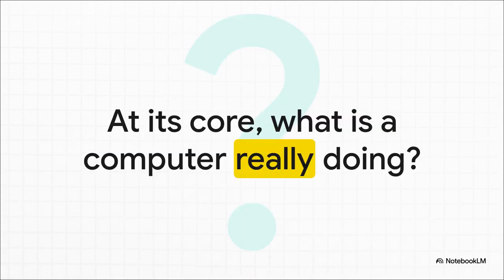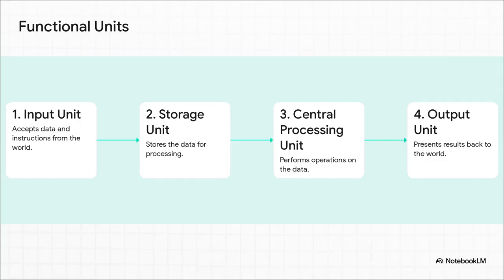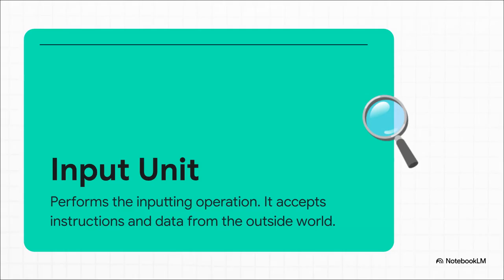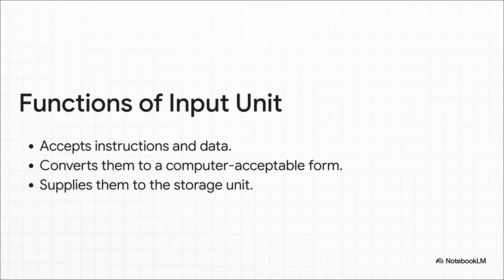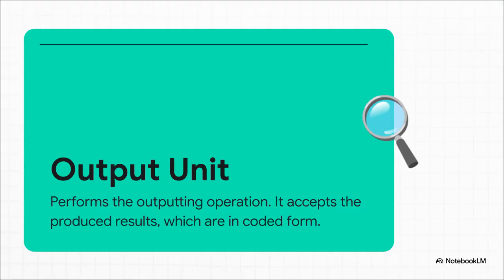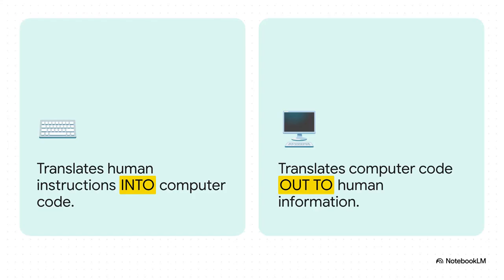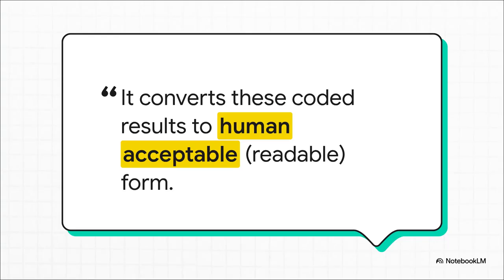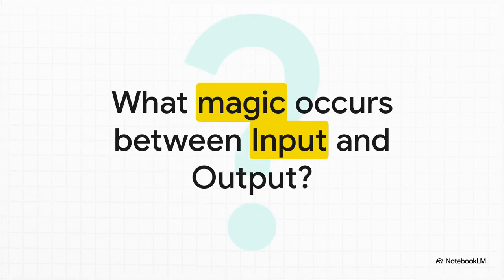Basic Computer Organization